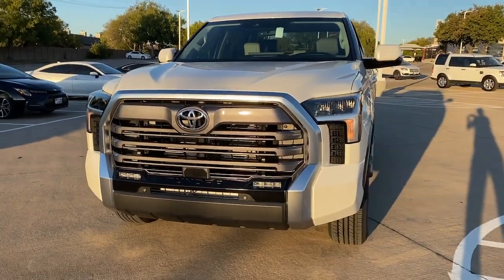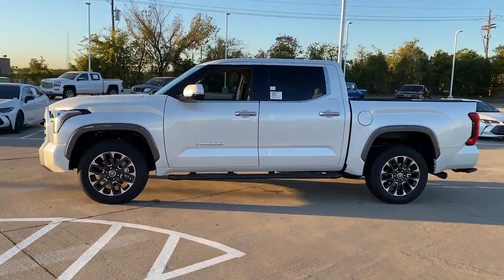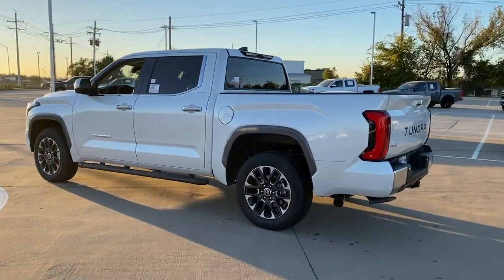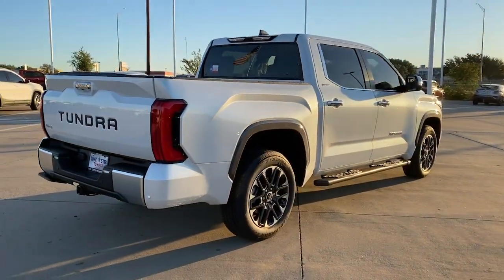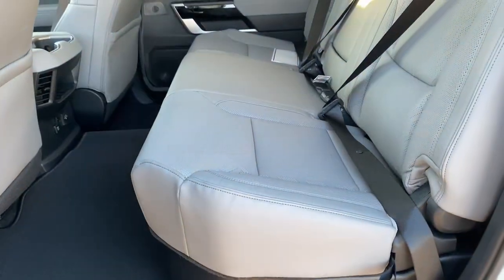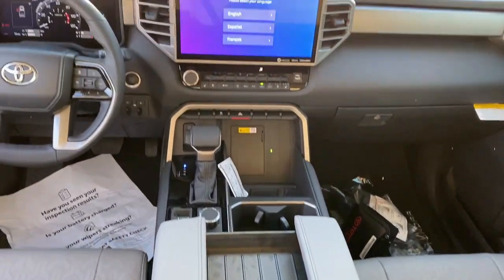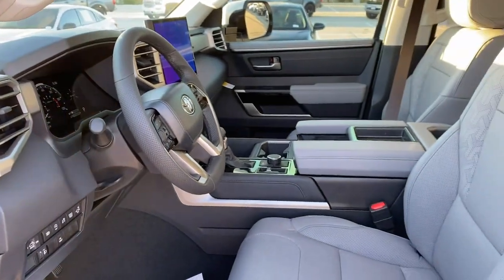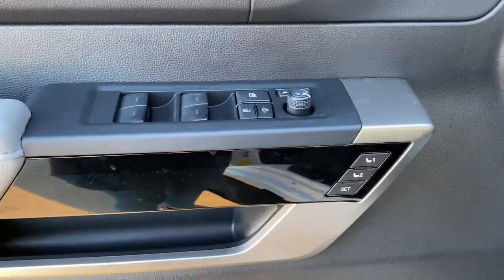2024 Toyota Tundra Lewisville, Dallas, Carrollton, Richardson, TX RX144883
Wind Chill Pearl New 2024 Toyota Tundra Limited available in 1547 S. Stemmons Freeway, Lewisville, Texas at Lone Star Toyota. Servicing the Lewisville, Dallas, Carrolton, Richardson, TX. area.

1547 S. Stemmons Fwy

Wind Chill Pearl 2024 Toyota Tundra Limited 4WD 10-Speed Automatic 3.4L V6 4WD Boulder w/SofTex Seat Trim.brbrRecent Arrival!